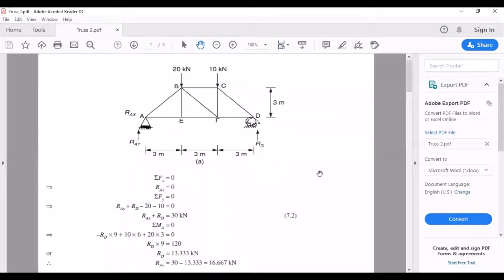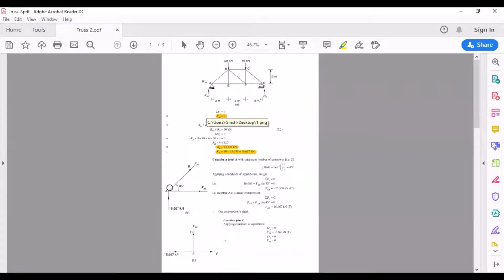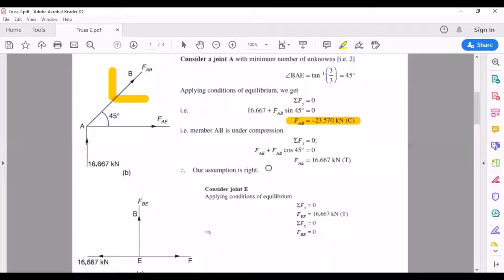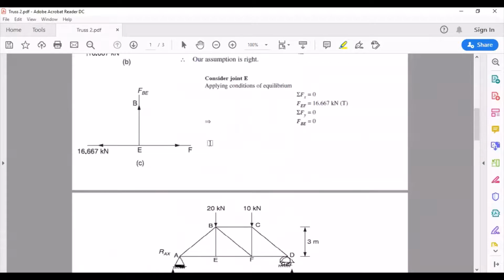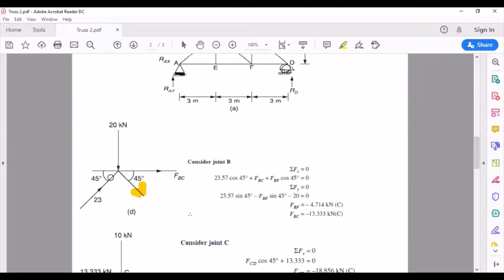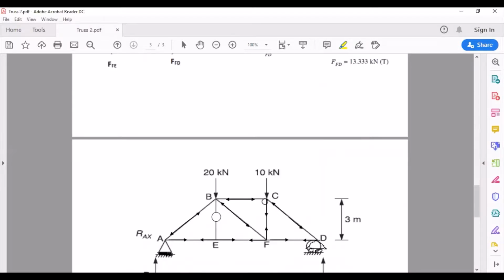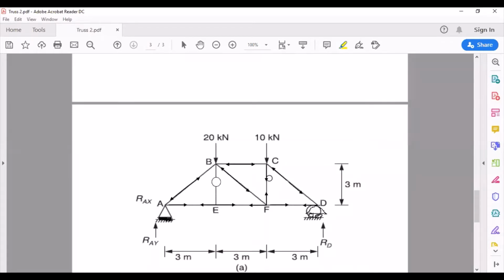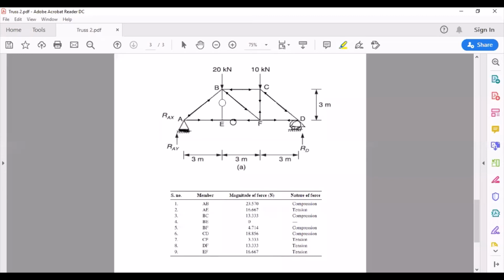Module 3- Analysis of Truss by Method of joints 2 by Prof Girish S H